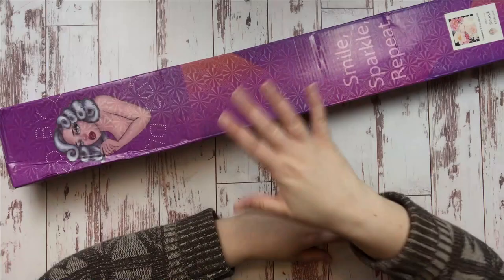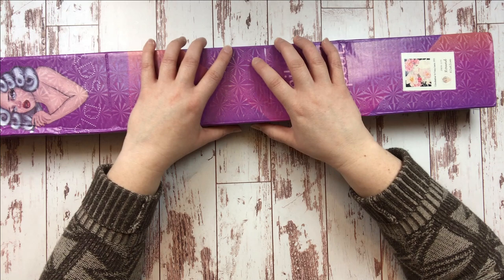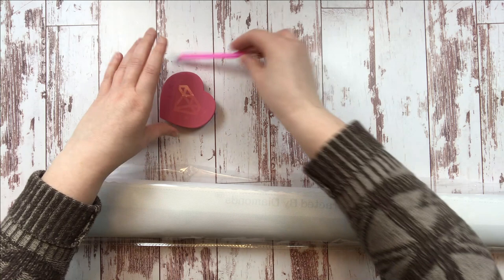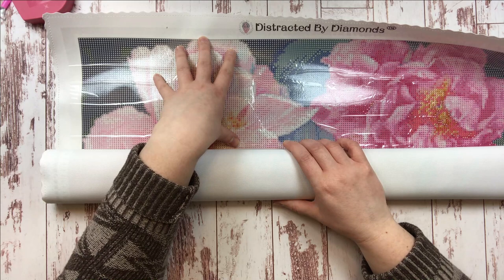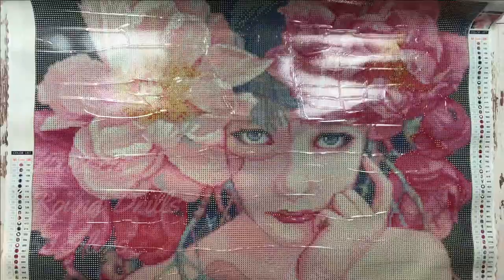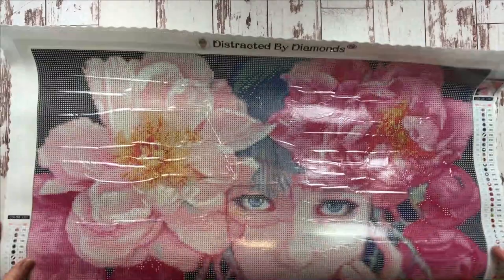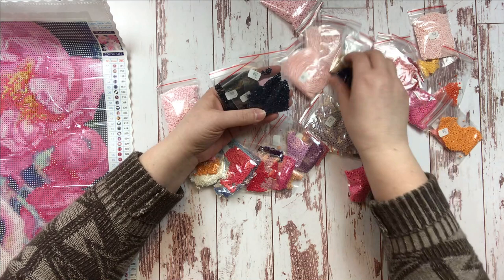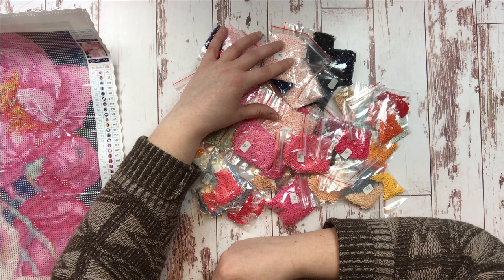A GORGEOUS New Release from Distracted by Diamonds! Clandestine by Tracy Lewis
Hi, diamond painting friends! I have been dying to share Tracy's Work with you, and I'm so excited to reveal this gorgeous canvas today!

Canvas Details:
62x62 cm
Round Drills
50 colors

I hope you enjoyed seeing this beautiful new release today! Have a wonderful week, my friends!